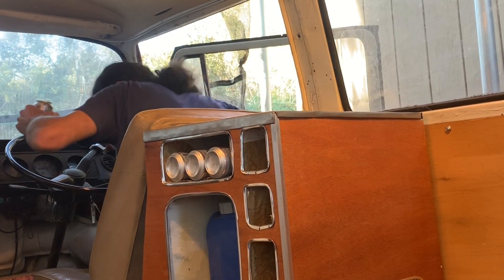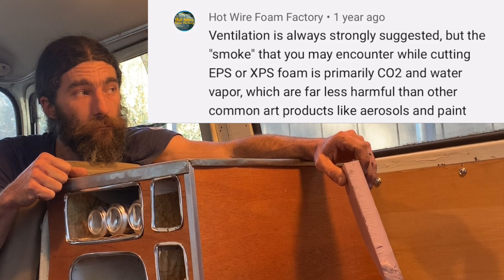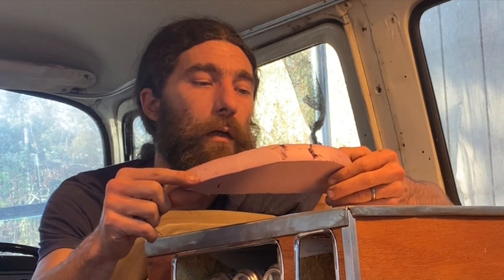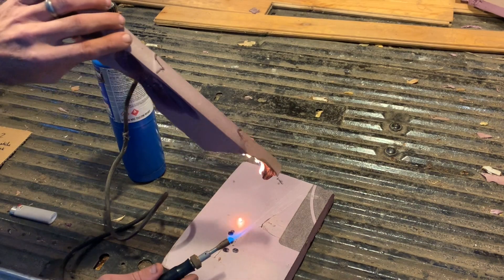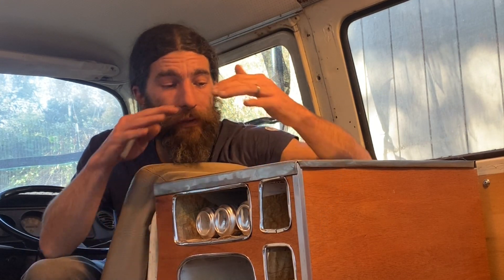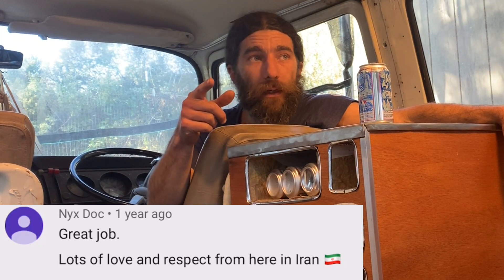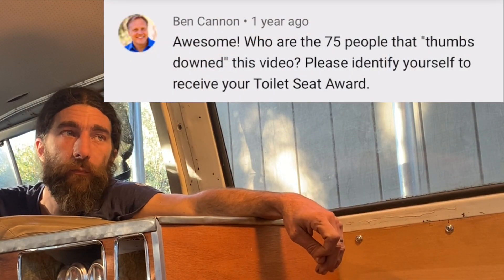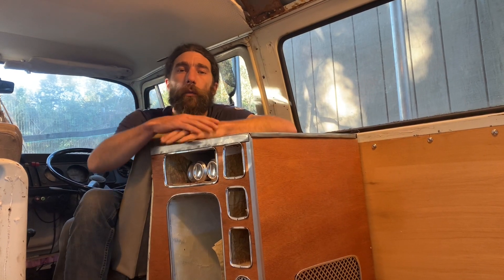Is XPS Foam Cabinets Toxic & Flammable? Q&A Snippet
Is XPS Foam Toxic & Flammable? Q&A Snippet from the long form Foam Cabinets Q&A video.

Questions Answered from the first foam Cabinetry videos.
Comparison

Questions on cutting tool, glue and joinery methods of building foam cabinets. This cabinet  has wood laminate, diamond plated aluminum kick plate, and a stainless steel countertop. Made using XPS foam (Extruded Polystyrene, brand name; Foamular) insulation sheeting material and laminated with screen, wood, steel or aluminum for tensile strength. Overview of how to build ultra light and ultra strong cabinets for an RV, van, camper, westfalia, or VW transporter. VW camper van T2 self build project.

Amazon Industrial Hot Knife
Amazon Crafter Knife Kit

Silver Automotive Trim